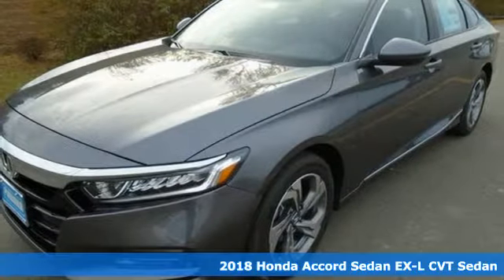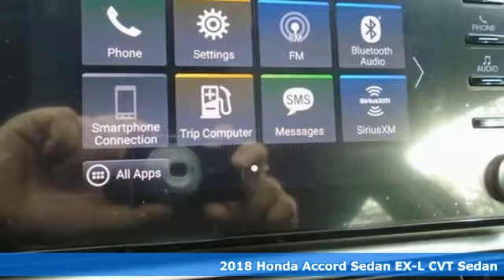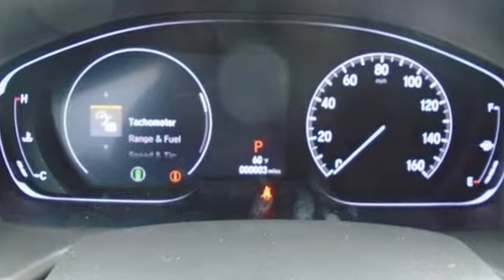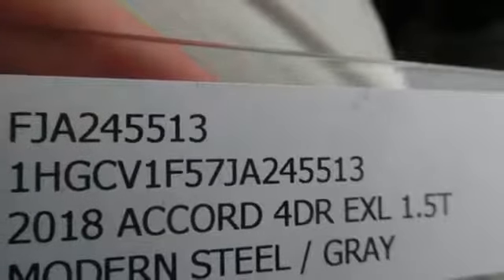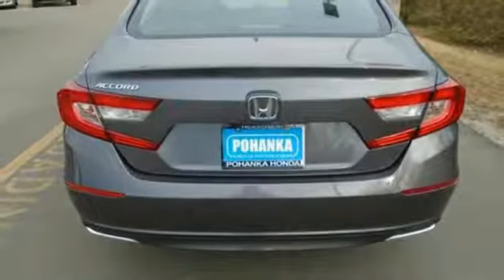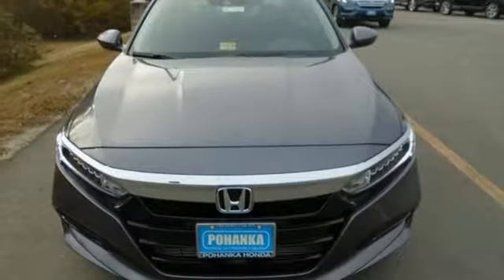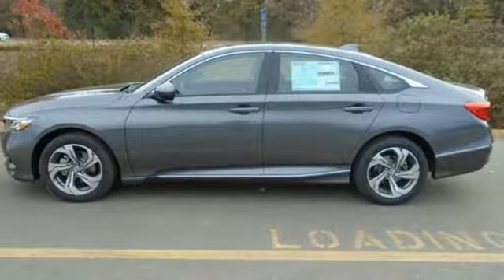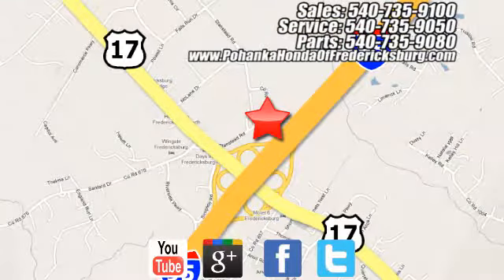New 2018 Honda Accord Fredericksburg VA Richmond, VA FJA245513 - SOLD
Year: 2018
Make: Honda
Model: Accord
Trim: EX-L
Engine: 1.5T I4 DOHC 16V Turbocharged VTEC
Transmission: CVT
Color: Gray
Interior: gray
Stock #: FJA245513
VIN: 1HGCV1F57JA245513
modern steel metallic 2018 Honda Accord EX-L FWD CVT 1.5T I4 DOHC 16V Turbocharged VTEC gray Leather.brbrRecent Arrival! 38/30 Highway/City MPG**brbrbrAll prices exclude taxes, title, license, and dealer processing fee of $699.00. Published price subject to change without notice to correct errors or omissions or in the event of inventory fluctuations. All features not on all vehicles. Vehicles shown are for illustration purposes only. MPG is based on 2017 EPA mileage ratings. Use for comparison purposes only. Your mileage will vary depending on driving conditions, how you drive and maintain your vehicle, battery-pack (hybrid only) and other factors.

Address:
60 South Gateway Drive